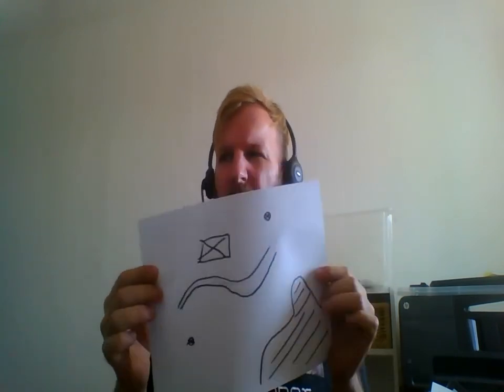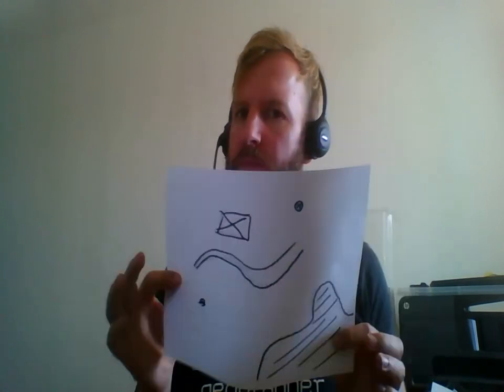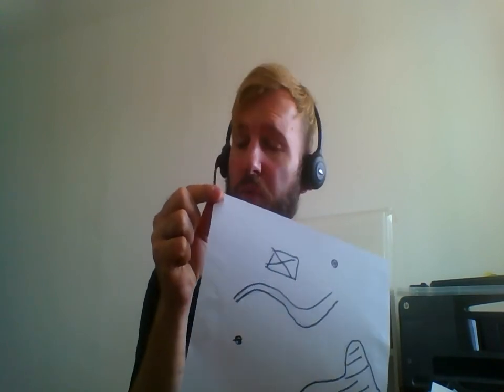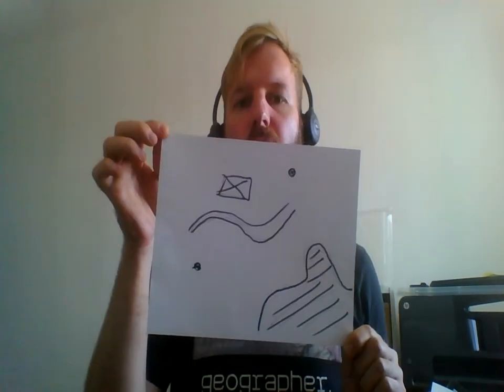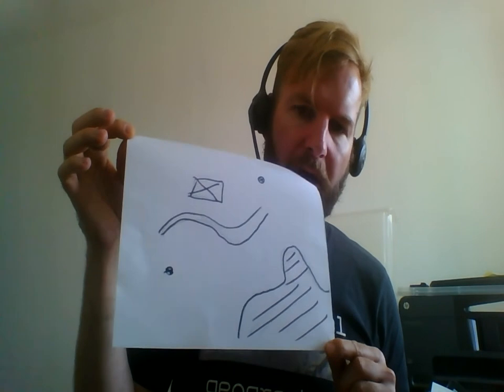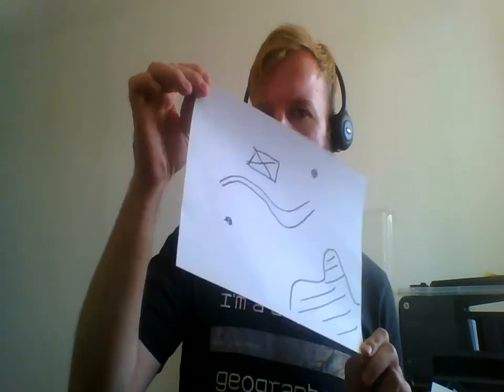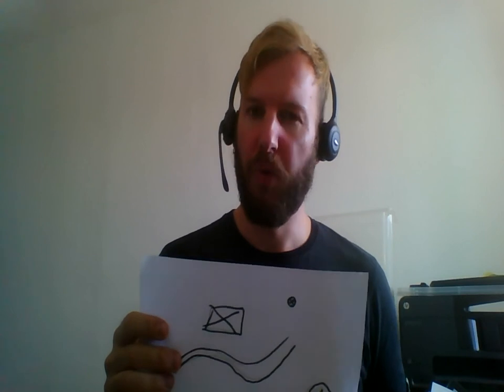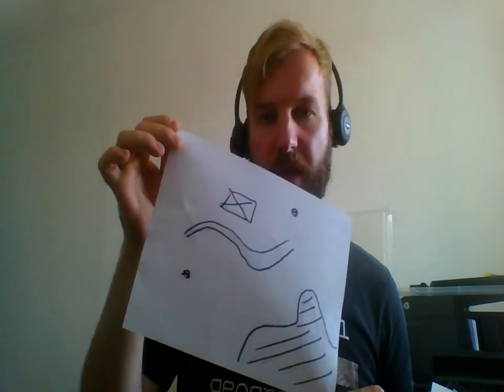Explaining a Polynomial Transformation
Most students ask me: Why do I need 3 points for a transformation? Well here is a non-mathematical answer.